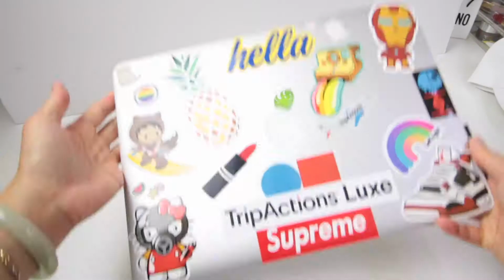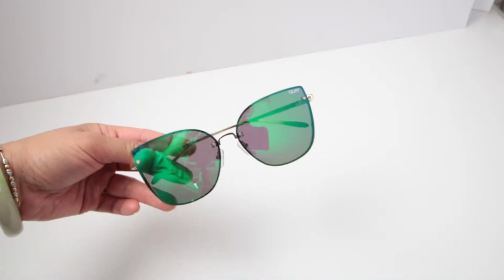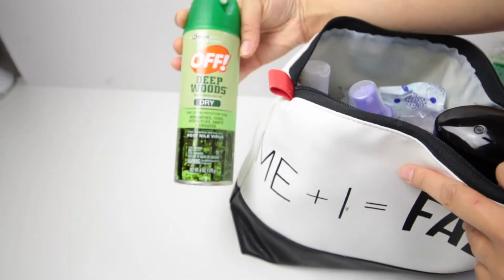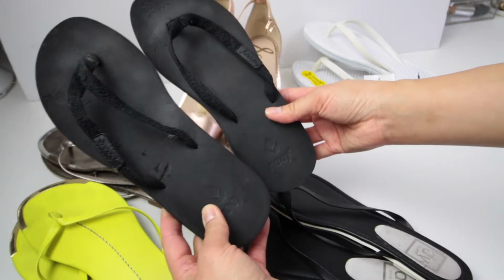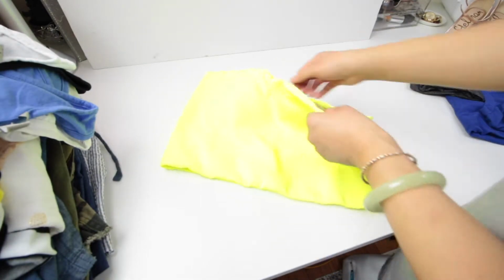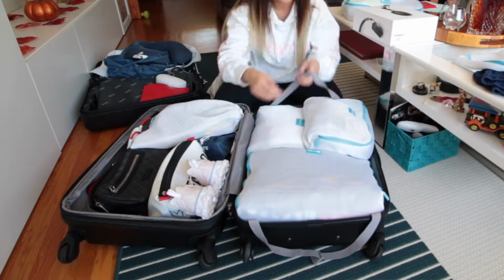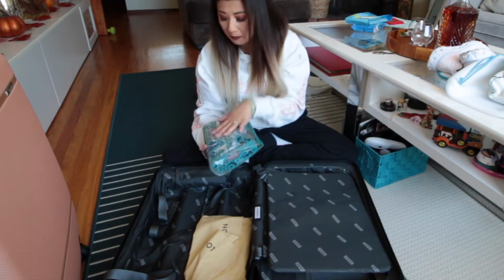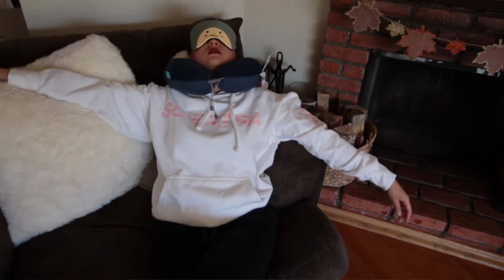How I Pack When Traveling : Tips & Tricks | LEECEVLOGS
What's up everyone, I am finally ready to pack all my things and getting ready for the flight to Manila. I will have a vlog coming up shortly so stayed tuned guys! All links listed down below.

Open until Sept 30, 2019

Camera Info:
Shot on Canon 70D, G7X & M50
Rode VideoMic

Software Program : iMovie